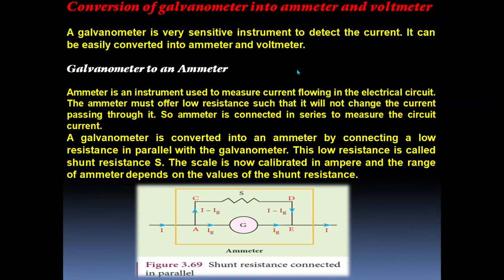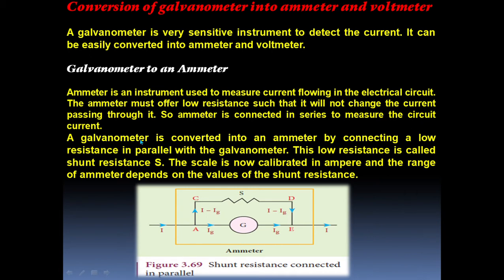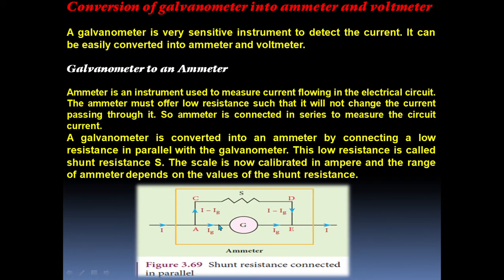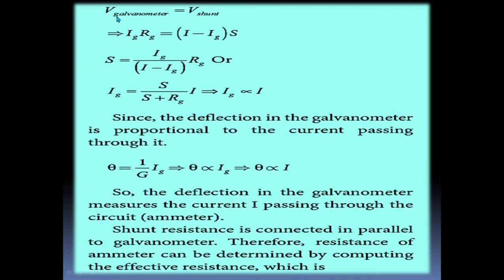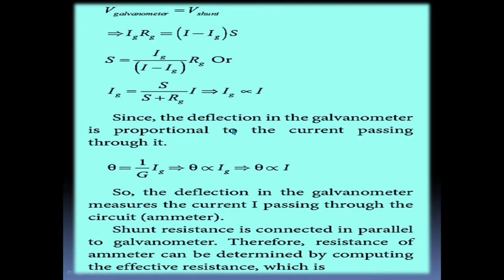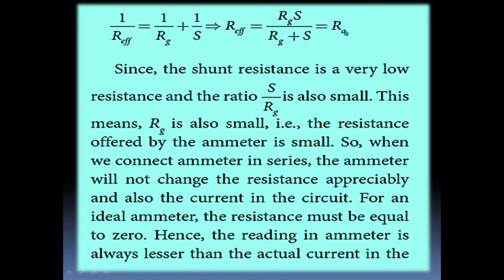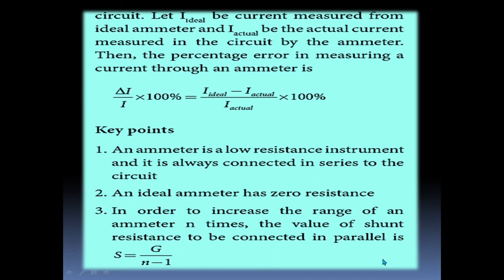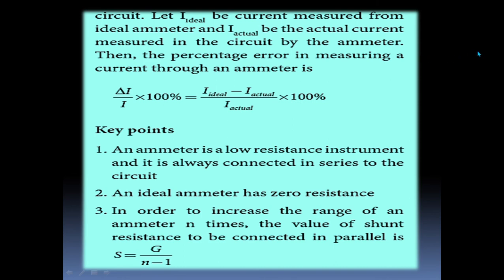PowerPoint Slide Show galvanometer converted into ammeter 2020 09 10 10 17 39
12th 3rd lesson physics  galvanometer converted into ammeter